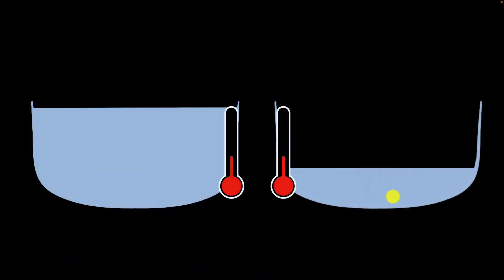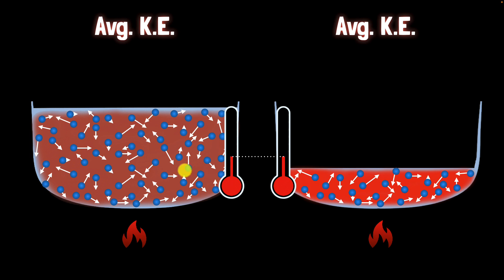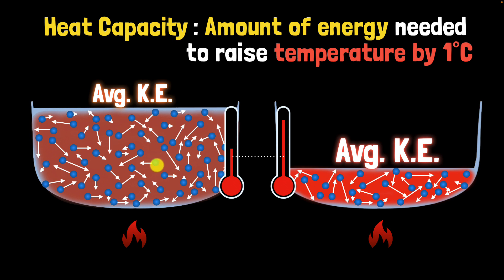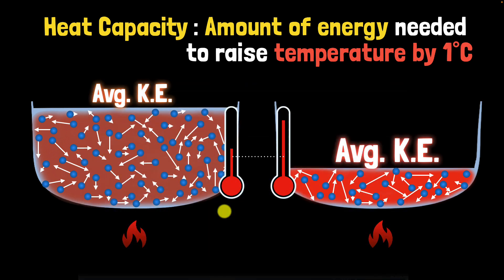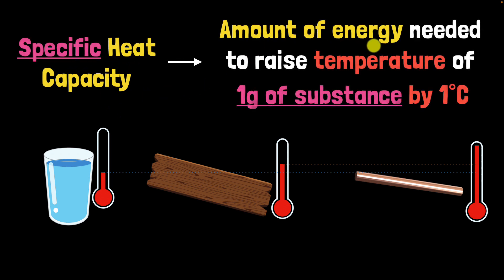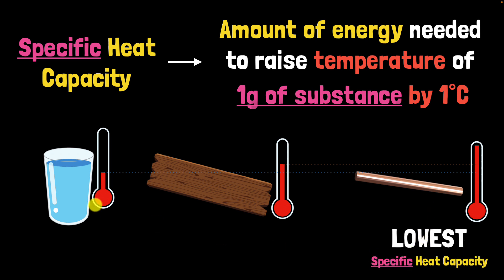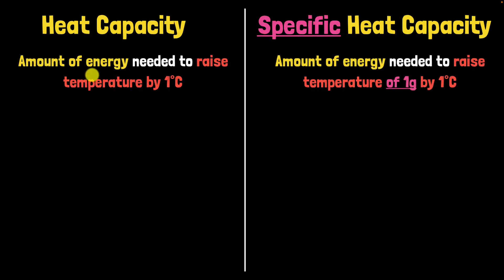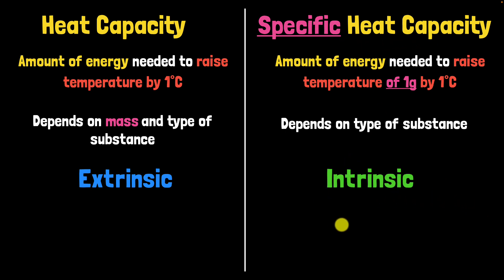Heat capacity | Middle school chemistry | Khan Academy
Different substances heat up at different rates due to their heat capacity and specific heat capacity. Heat capacity refers to the energy needed to raise a substance’s temperature, while specific heat capacity measures the energy required to heat 1 gram of a substance by 1°C. Water, with its high specific heat, heats and cools more slowly than metals.

00:00 Intro
00:22 What is heat capacity?
02:57 Is heat capacity intrinsic or extrinsic?
03:25 What is specific heat capacity?
05:41 Is specific heat capacity intrinsic or extrinsic?
06:44 Summary